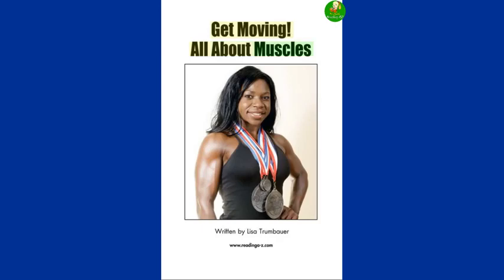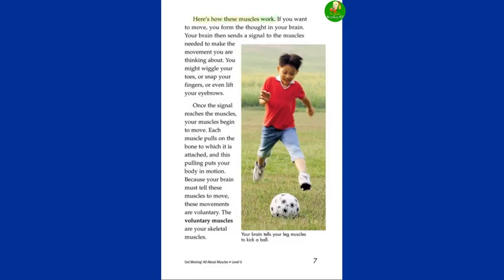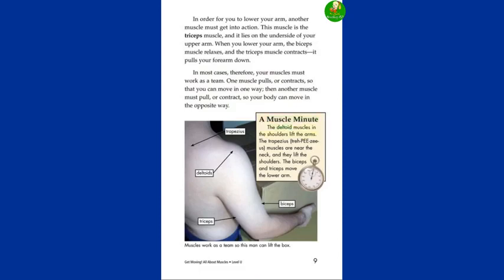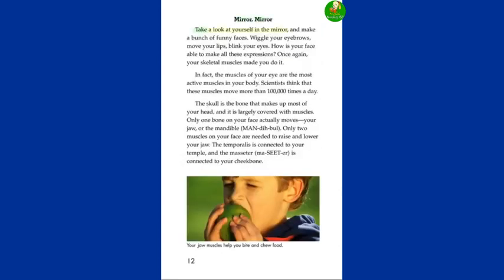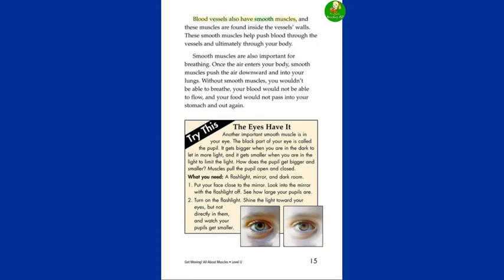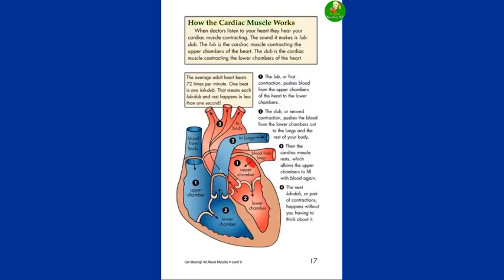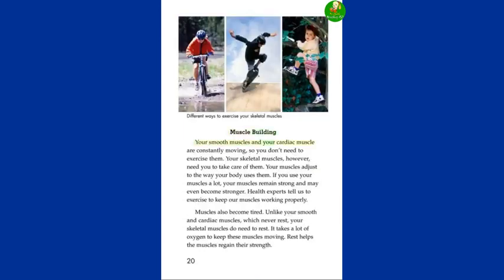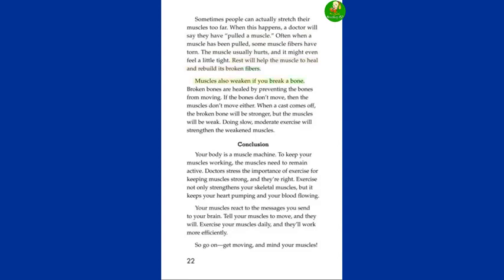Reading AZ Level U Get Moving! All About Muscles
RAZ绘本视频-U级